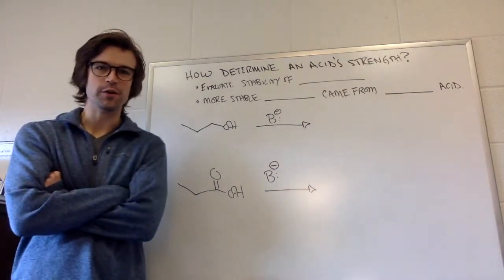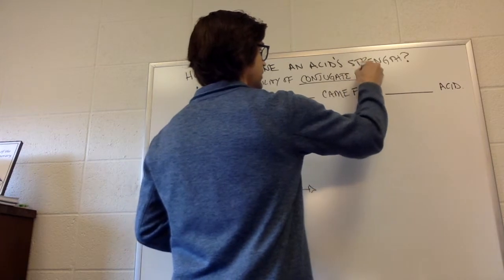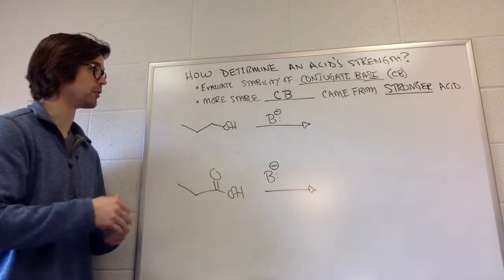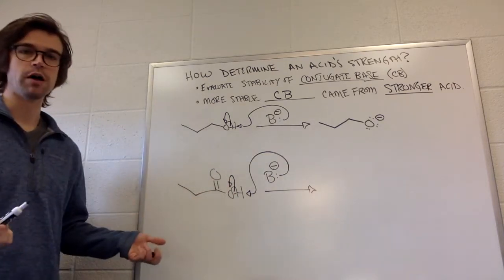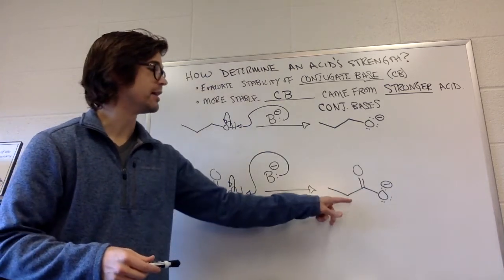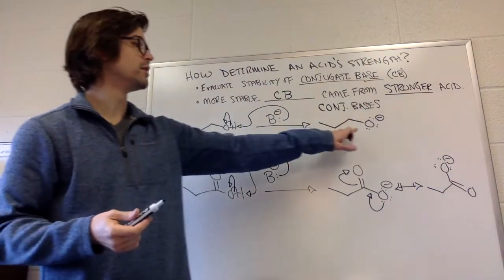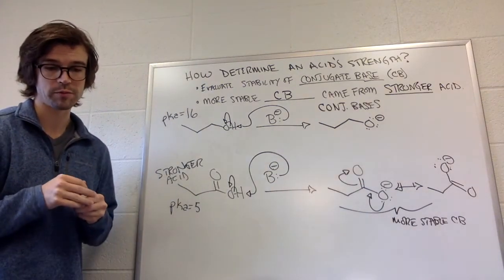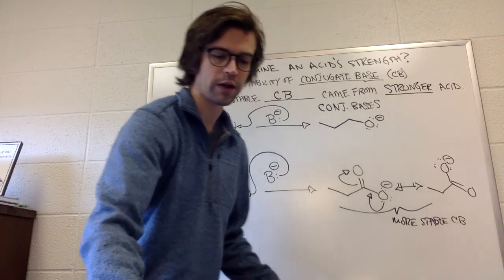Why Carboxylic Acid Stronger than Alcohol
Describes the process of qualitatively determining how acidic something may be.